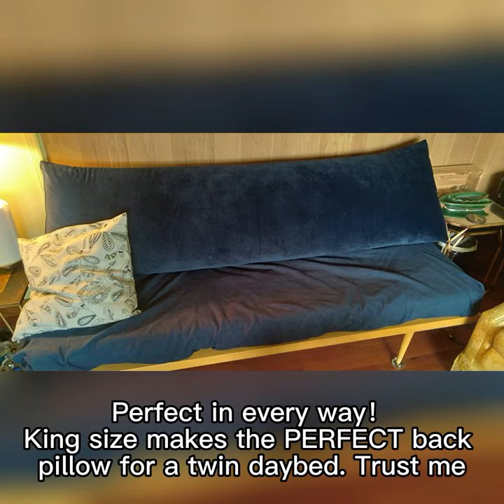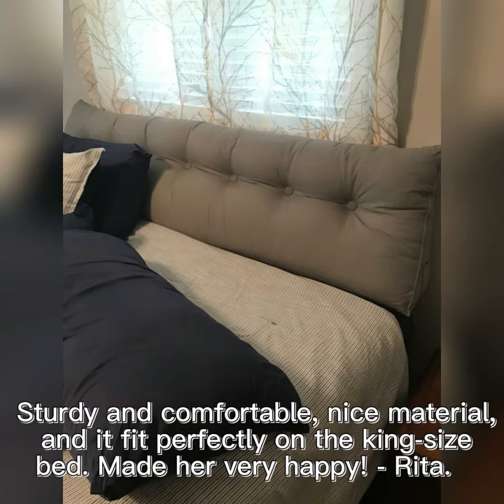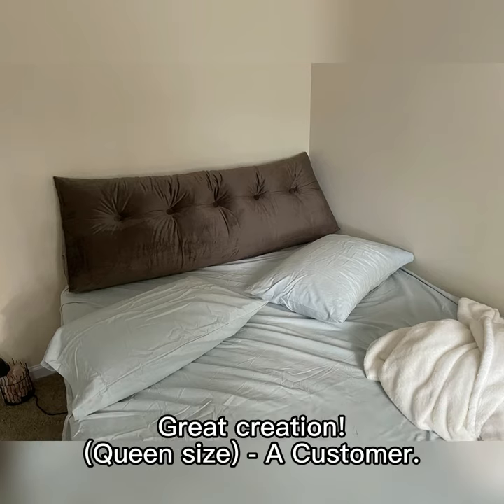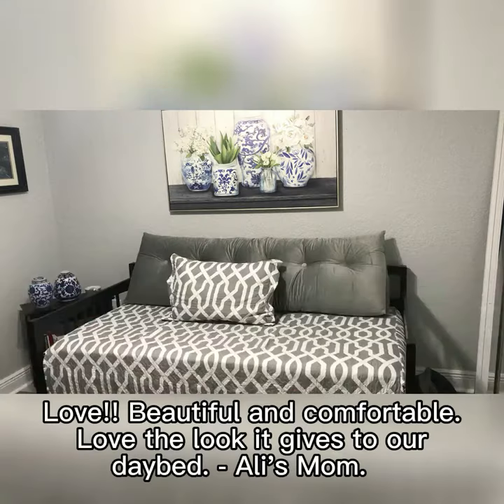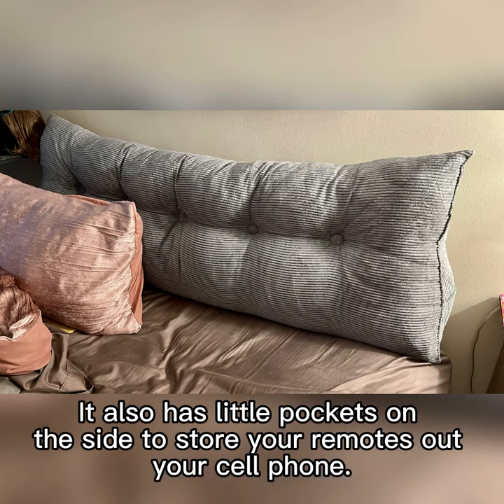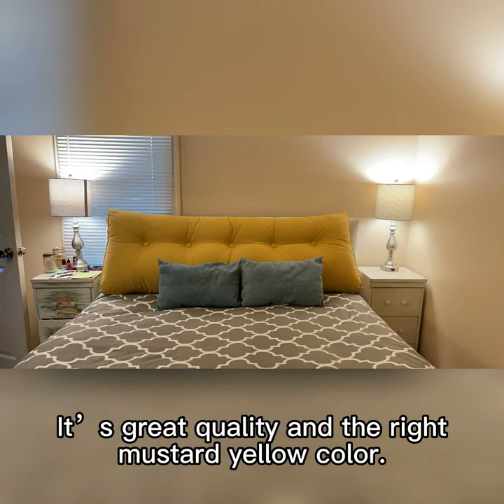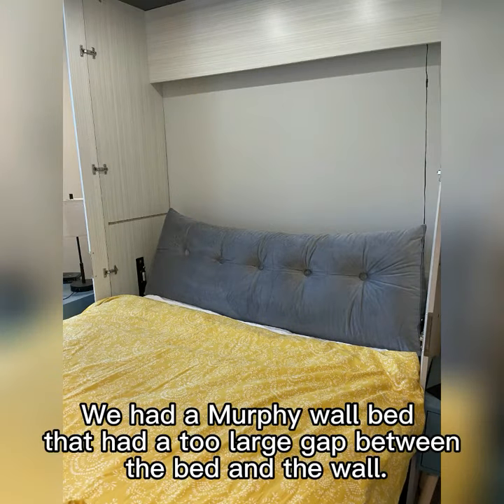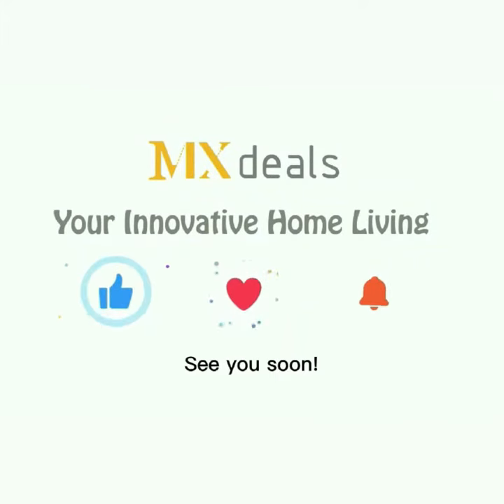Bed Rest Wedge Headboard Reading Pillow 🌞🌞🌞